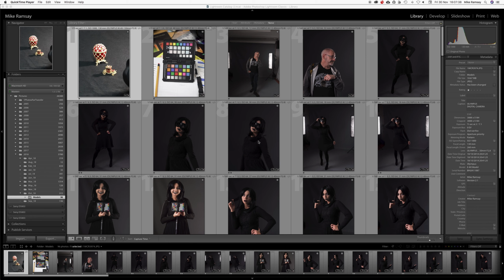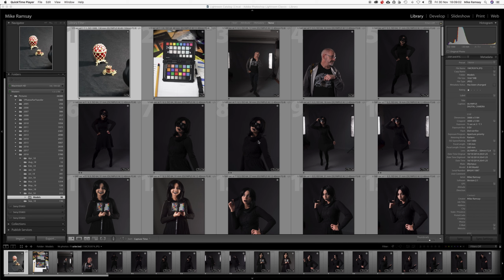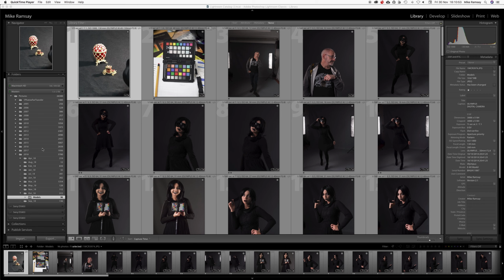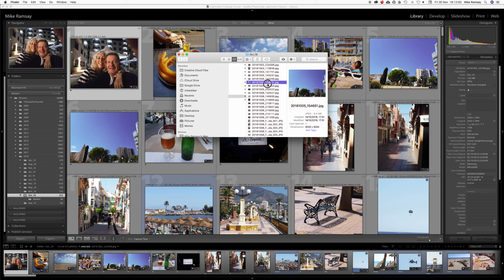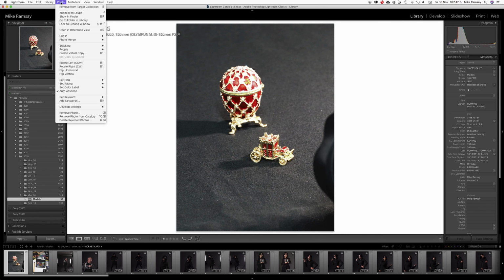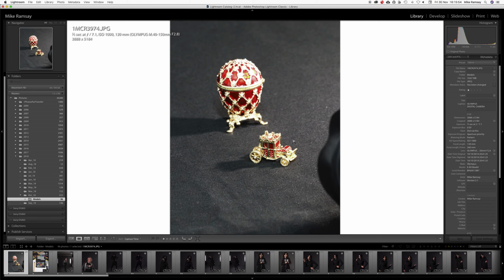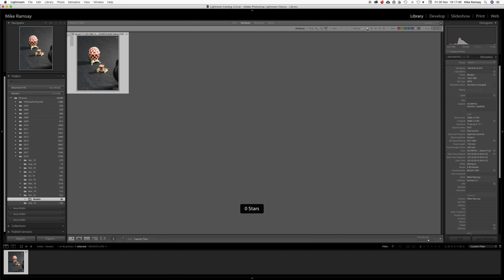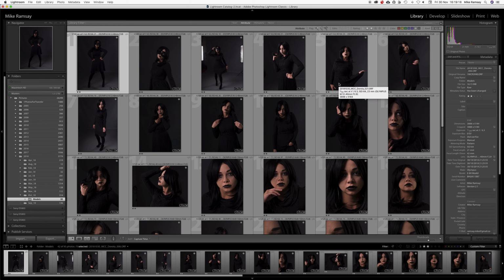Lightroom Folders and Rating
How to use Adobe Photoshop Lightroom Classic CC folders, rating and filters in your workflow